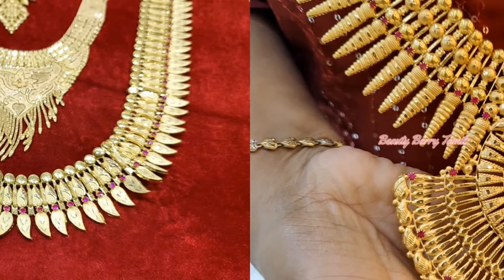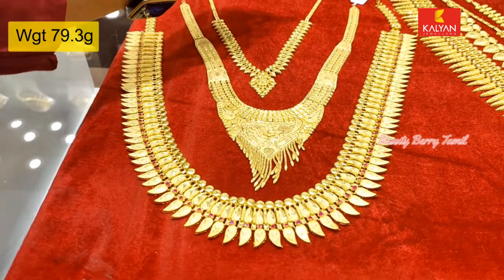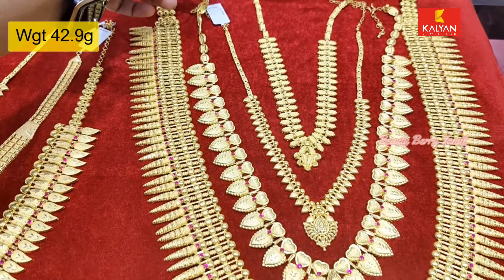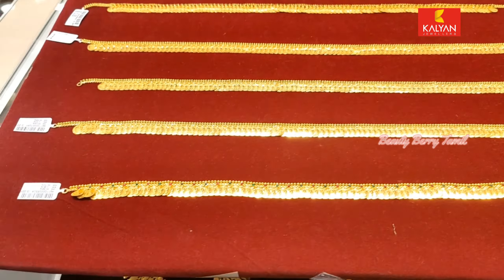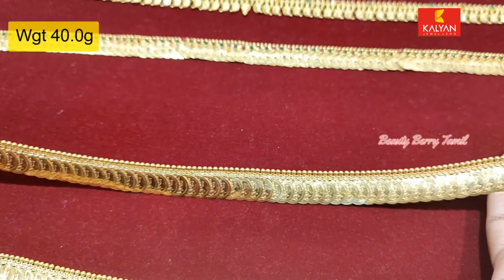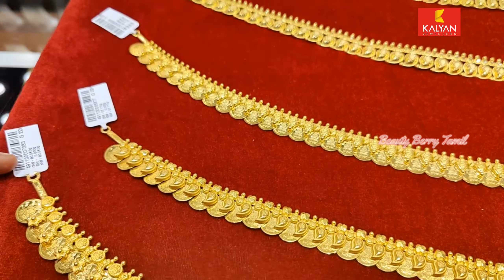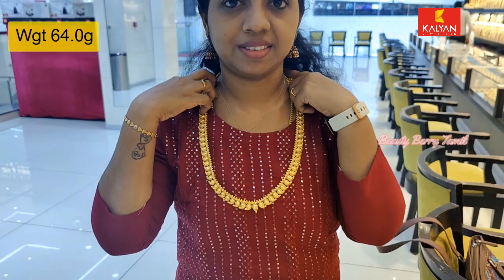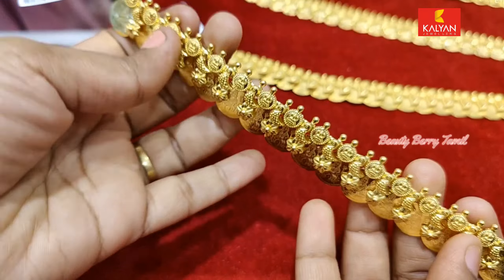Kerala Kasu Malai, Manga Haram from Kalyan Jewellers/Kerala Traditional Jewelleries in Light Weight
Shop Address:
Kalyan Jewellers
NO.31/16, 54&55/16, N Usman Rd, near PANAGAL PARK, Parthasarathi Puram, T. Nagar, Chennai, Tamil Nadu 600017